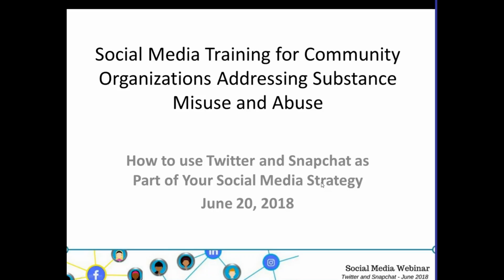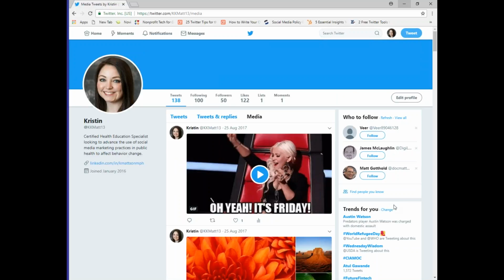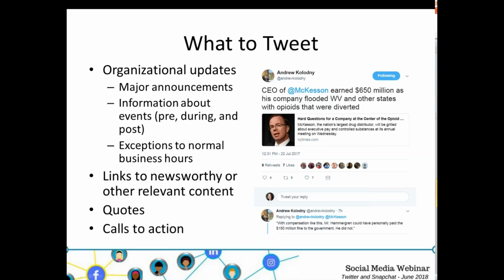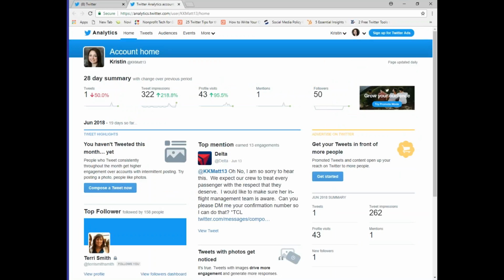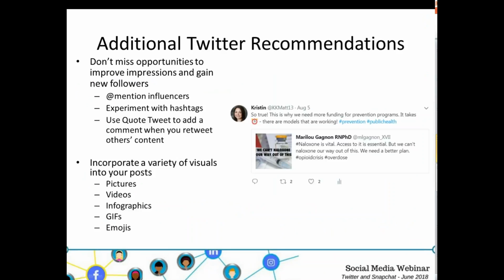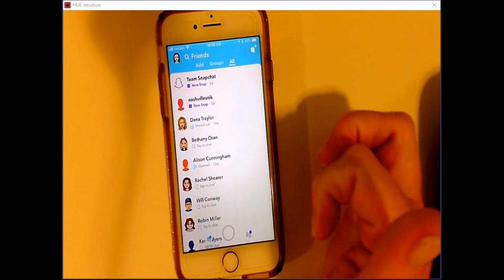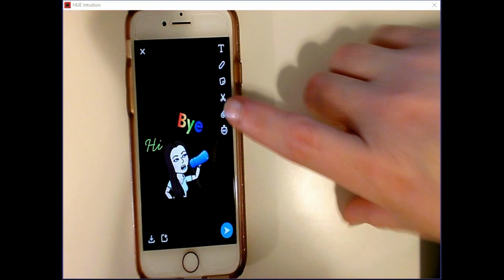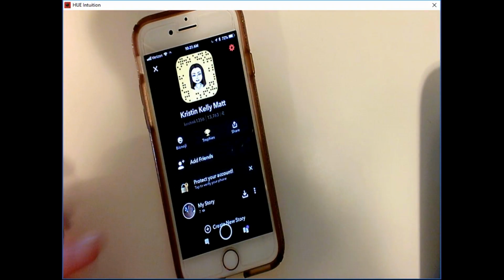How to use Twitter and Snapchat as Part of Your Social Media Strategy Follow Up Webinar 2